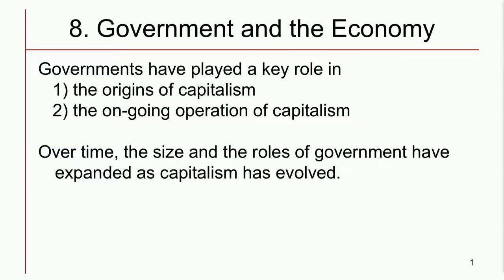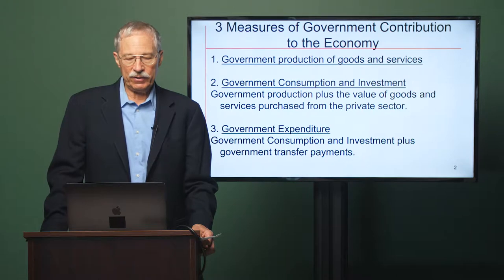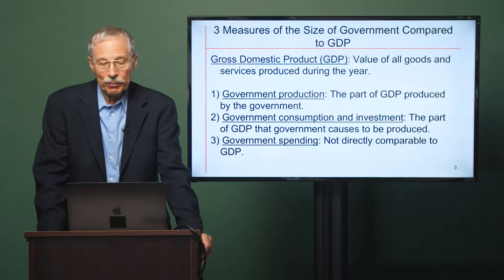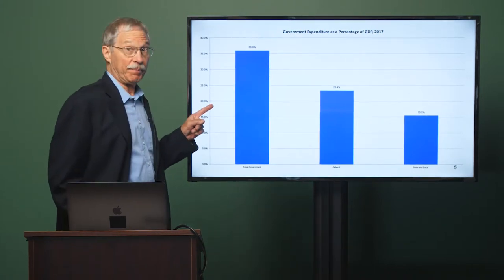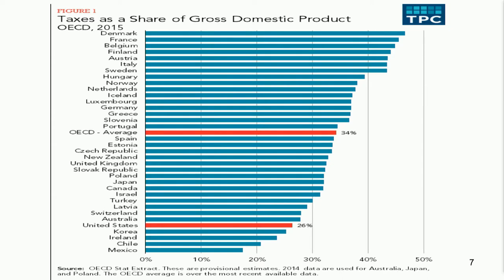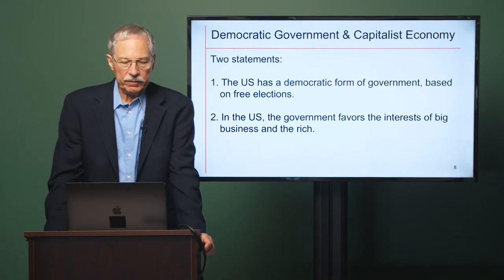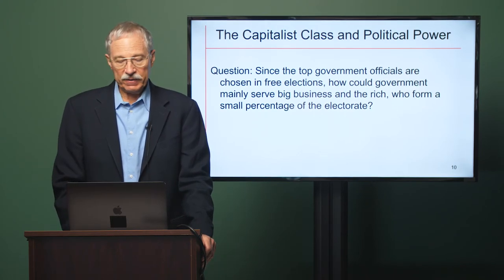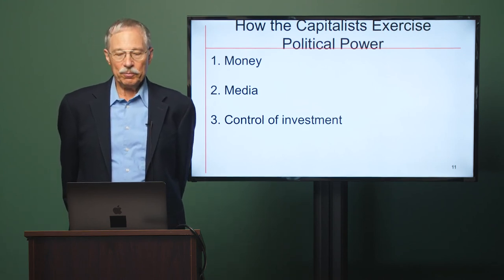08 Government and the Economy